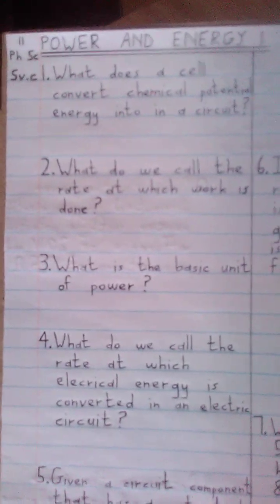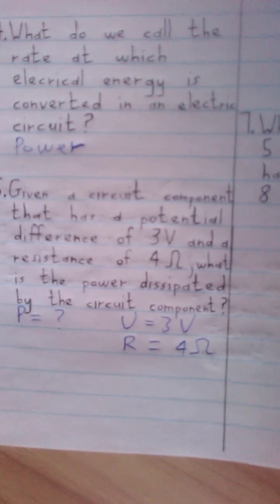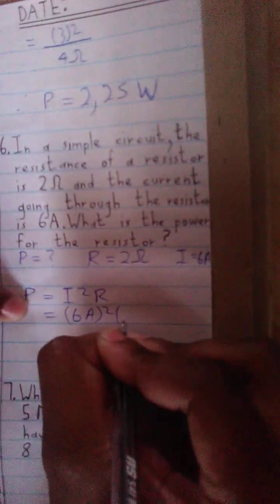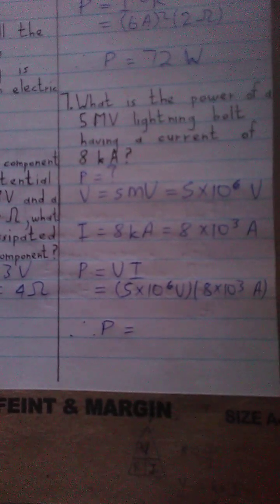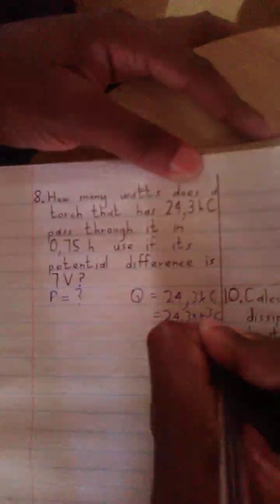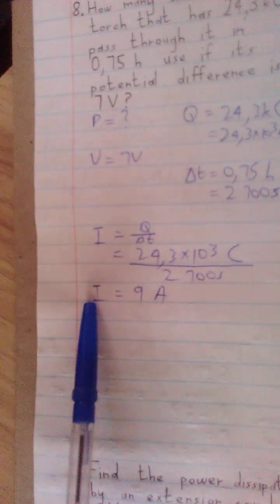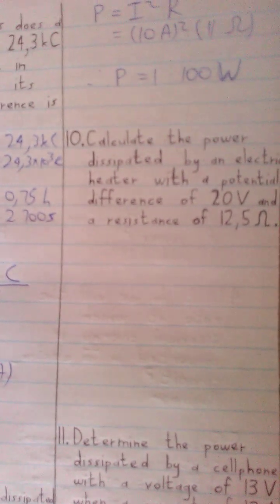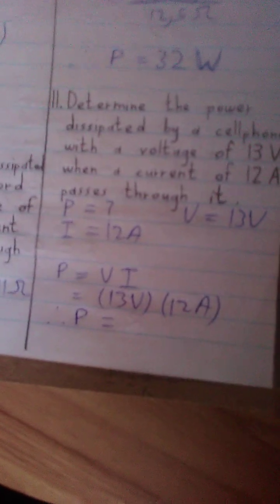Gr11PS Power and Energy P1